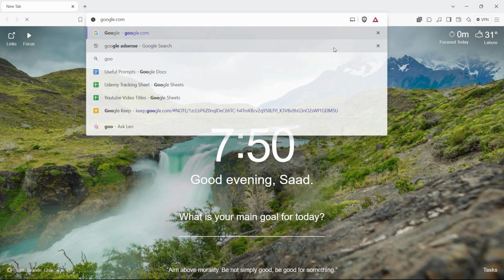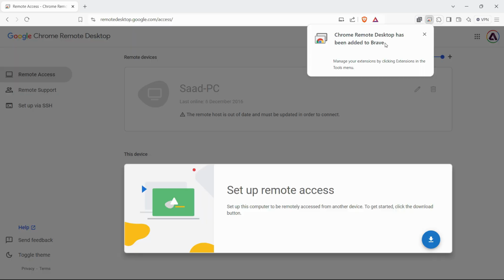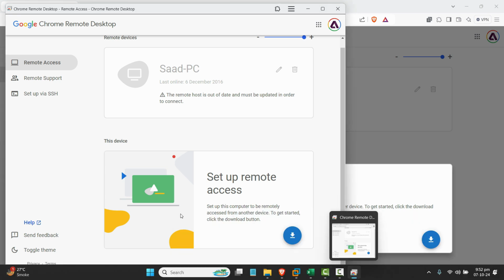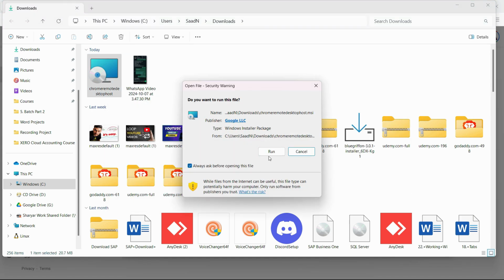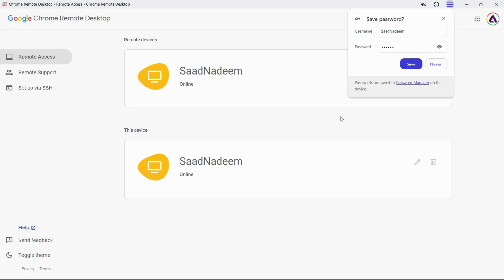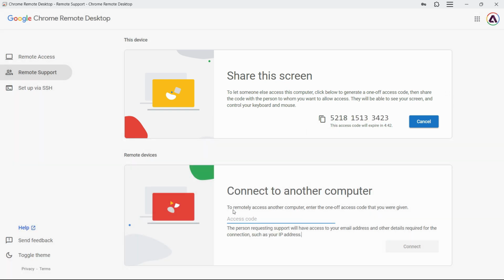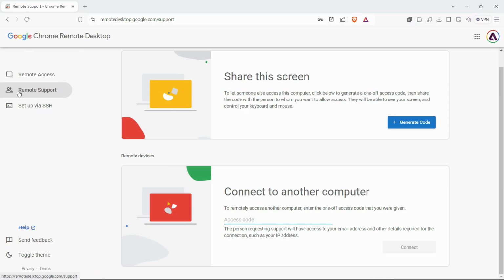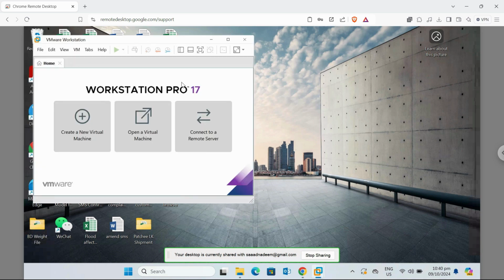How to Use Chrome Remote Desktop as an Alternative to teamviewer and Any Desk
Looking for a free and simple alternative to TeamViewer or AnyDesk for remote desktop access? In this full guide, we’ll show you how to use Chrome Remote Desktop to remotely access and control your PC from anywhere. Whether you're looking for a more cost-effective solution or need a lightweight tool for quick remote access, Chrome Remote Desktop offers a seamless experience.

🔹 What You’ll Learn:
✅ How to set up Chrome Remote Desktop on your PC
✅ Step-by-step guide for using Chrome Remote Desktop as an alternative to TeamViewer and AnyDesk
✅ How to access your computer remotely via Chrome Remote Desktop
✅ Key features of Chrome Remote Desktop for efficient remote support
✅ How to configure remote access for multiple devices

✔️ Learn to use Chrome Remote Desktop as an effective remote desktop solution
✔️ A cost-effective and simple tool for remote support and access
✔️ Perfect for users looking to replace TeamViewer or AnyDesk with a free alternative

💬 Have any questions or need help? Drop them in the comments, and I’ll assist you